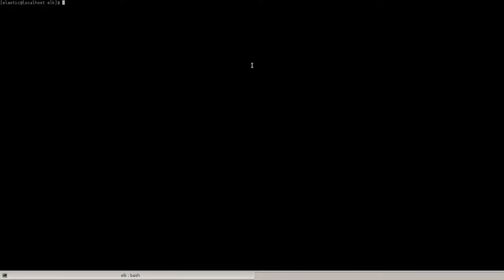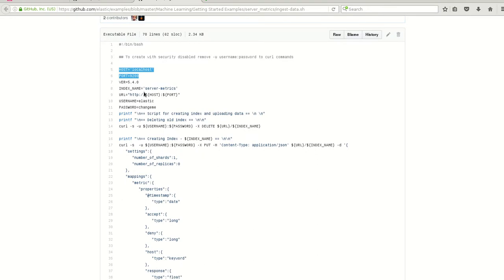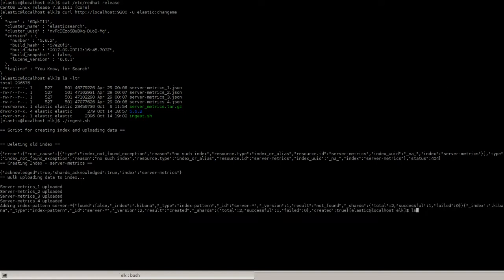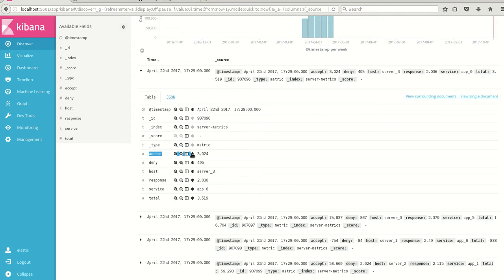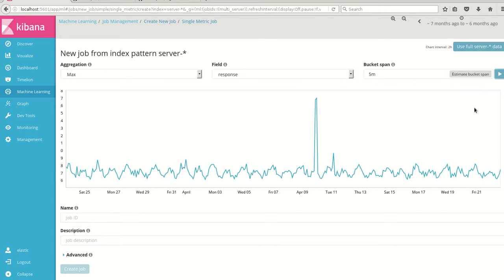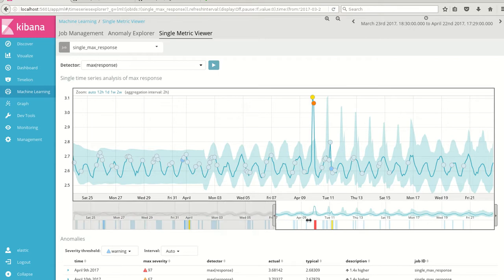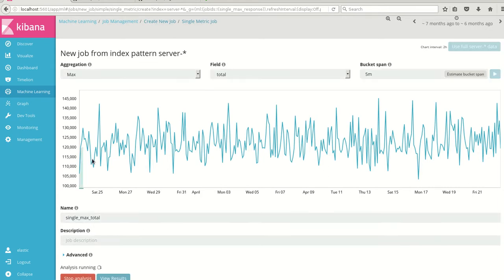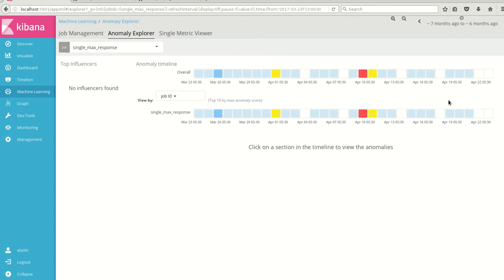Elasticsearch Machine learning single metric job anomaly detection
Demonstration on Elasticsearch Machine learning(ML) single metric job for anomaly detection